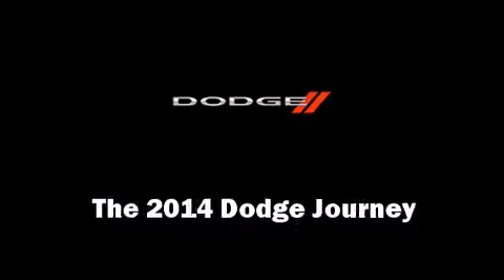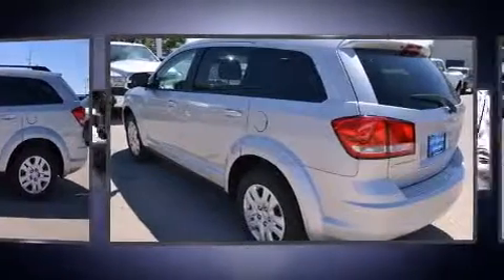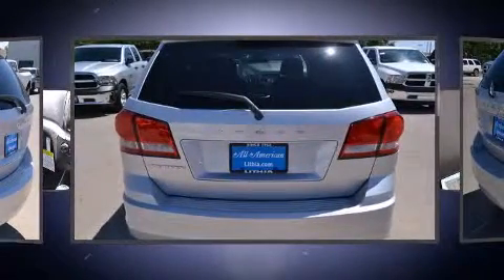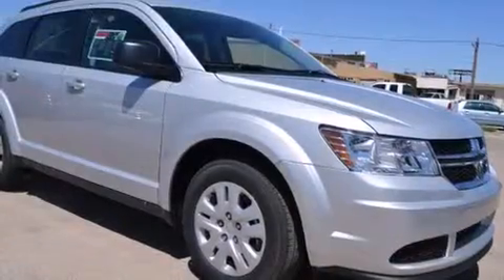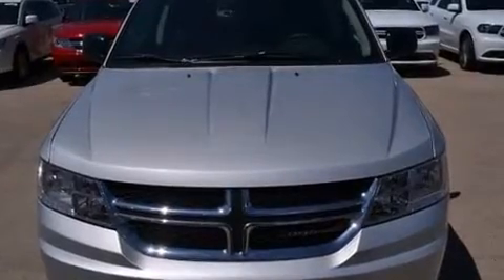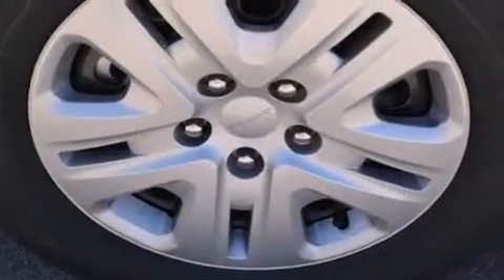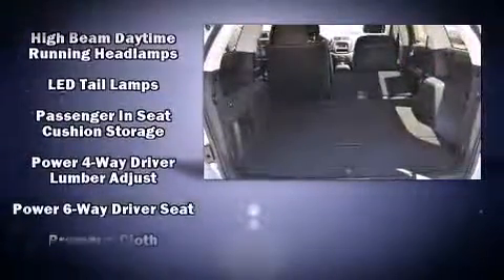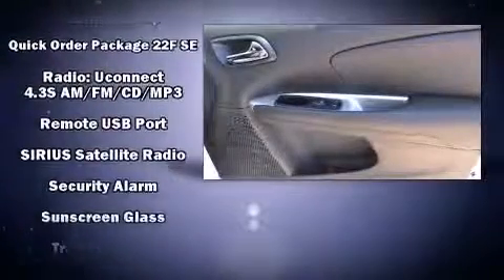2014 Dodge Journey SE in Odessa, TX 79761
Come test drive this 2014 Dodge Journey. It features a front-wheel-drive platform, an automatic transmission, and a 2.4 liter 4 cylinder engine. Top features include front bucket seats, variably intermittent wipers, adjustable headrests in all seating positions, front dual-zone air conditioning, power door mirrors, cruise control, a roof rack, and a split folding rear seat. Premium sound drives 6 speakers, providing you and your passengers a sensational audio experience. Dodge also prioritized safety and security with features such as: head curtain airbags, front SIDE impact airbags, traction control, anti-whiplash front head restraints, a panic alarm, and 4 wheel disc brakes with ABS. Brake assist technology provides extra pressure when applying the brakes. We pride ourselves in the quality that we offer on all of our vehicles. Stop by our dealership or give us a call for more information.